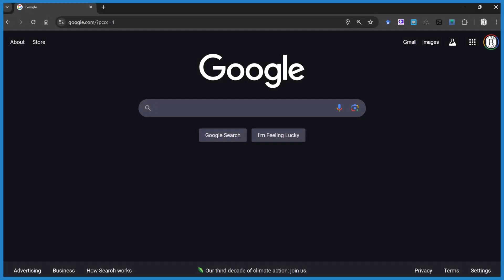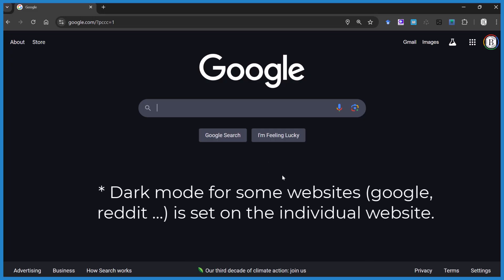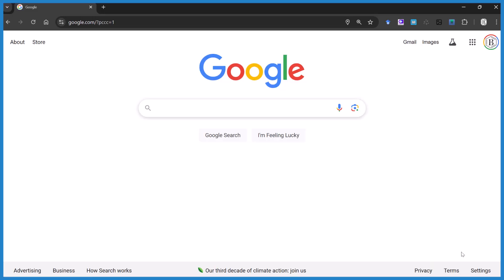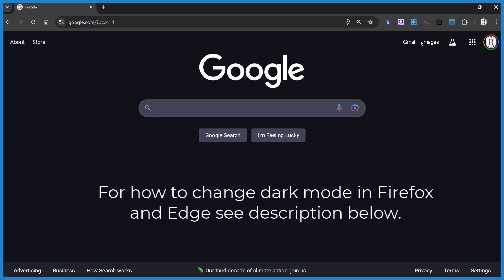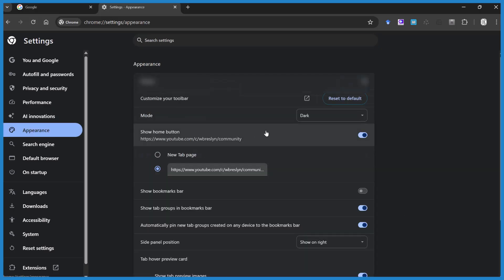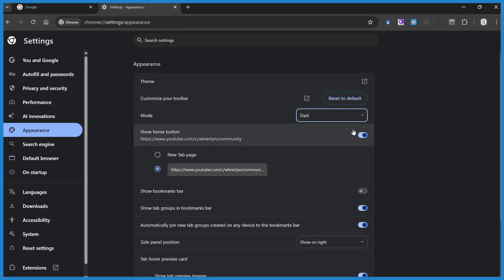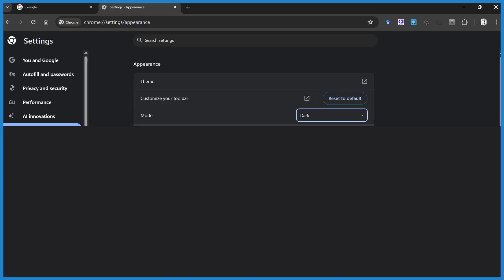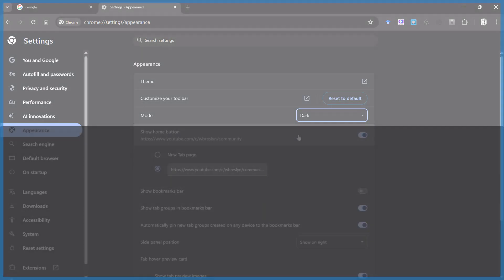How to Turn Off Dark Mode in Google Chrome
If you're stuck in dark mode (or want to switch back to it), here’s how to change the setting both in Chrome itself and on individual websites.

1. Change Dark Mode on Individual Websites (like Google Search or Reddit):
Some websites have their own dark mode setting separate from the browser.

For example, on Google Search:

Scroll to the bottom of the page or click the gear icon (⚙️).

Select “Dark theme: Off” to switch to light mode, or “Dark theme: On” to enable dark mode.

You’ll need to do this separately for each site that supports it.

2. Change Chrome’s Overall Appearance Setting (Affects Many Sites):
To change dark mode in Chrome itself:

Click the three dots in the upper-right corner.

On the left-hand menu, click Appearance.

Under “Theme,” select either Light or Dark.

This will affect how Chrome looks, and many websites (like ChatGPT, for example) will follow this setting.

3. If Dark Mode Keeps Coming Back:
If your settings aren’t sticking, it could be due to:

Cookies being deleted, which can reset site preferences.

Your device's system theme (especially on phones or Macs/Windows) forcing apps and browsers into dark mode.

I cover these issues more in my follow-up video.